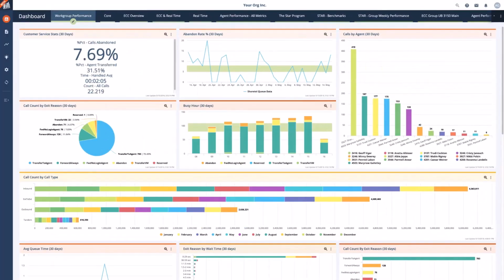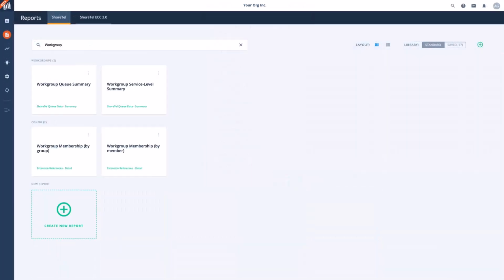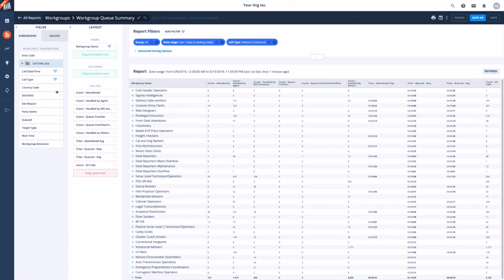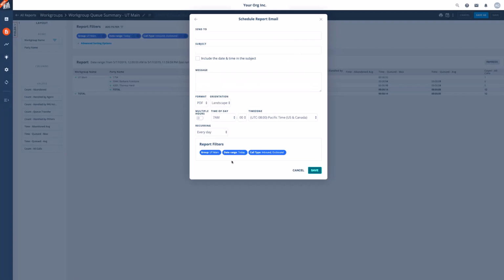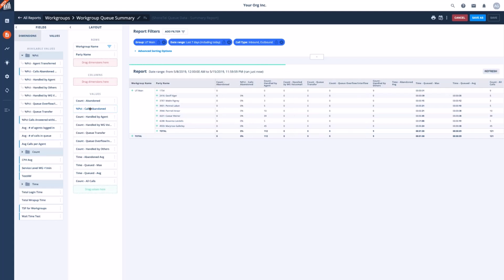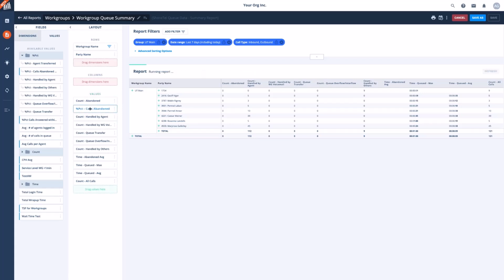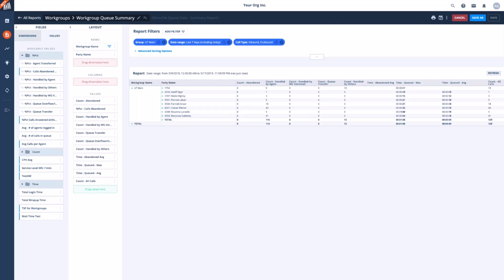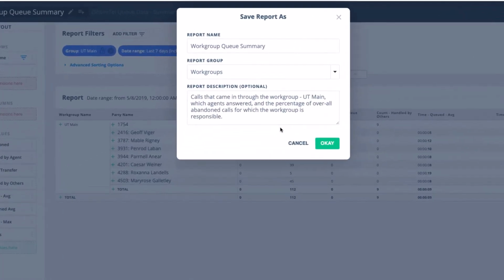Create Edit & Save Reports